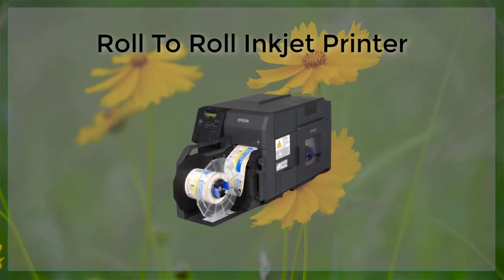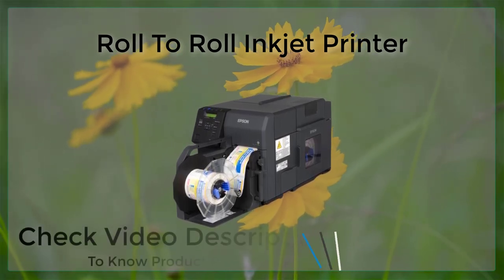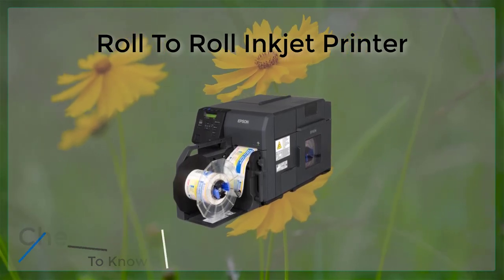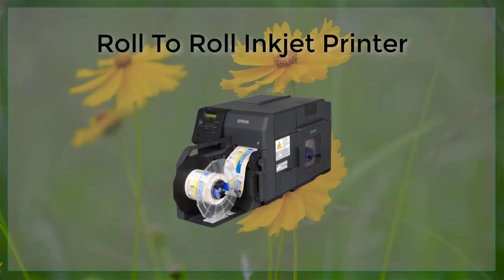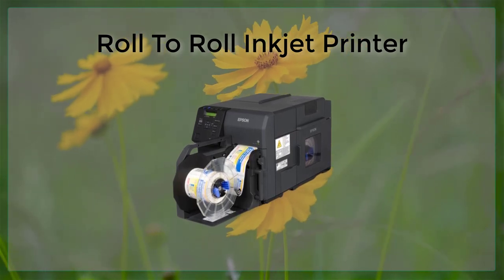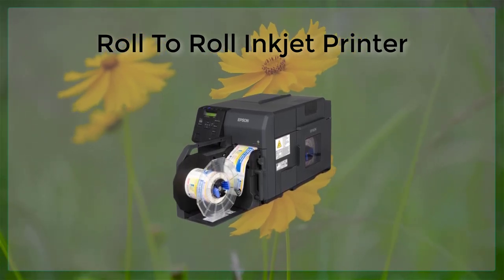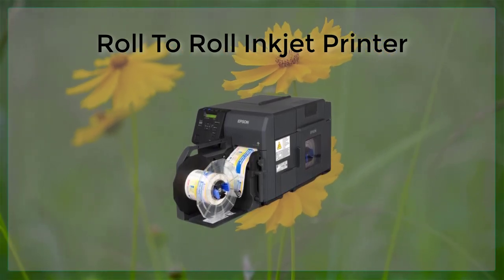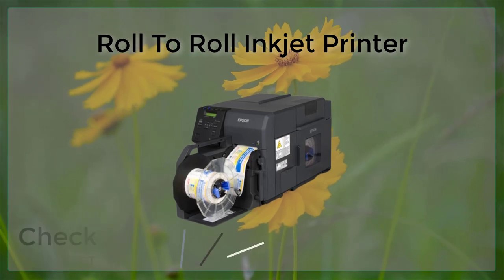Roll To Roll Inkjet Printer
Roll-to-roll (R2R) inkjet printers are printing systems that use inkjet technology to print images, text, and graphics onto continuous rolls of flexible materials like paper, vinyl, fabric, and film. The roll-to-roll process allows for high-speed, efficient, and cost-effective printing in industrial settings, particularly for large-scale print jobs. The R2R process is often used for packaging printing, label printing, billboard printing, and other applications that require high-volume printing on flexible materials.